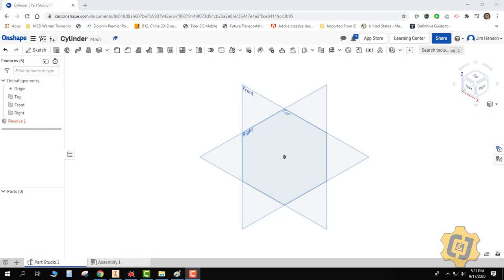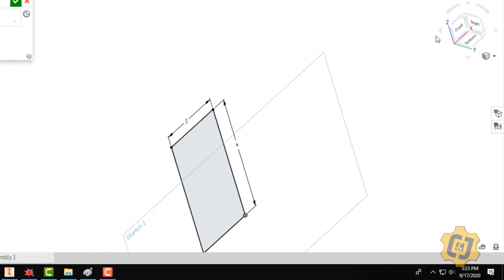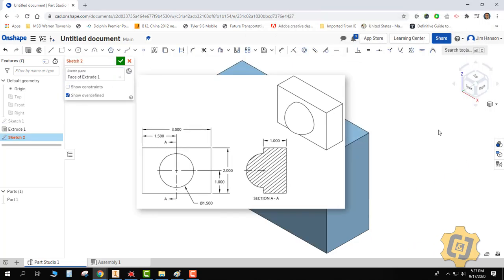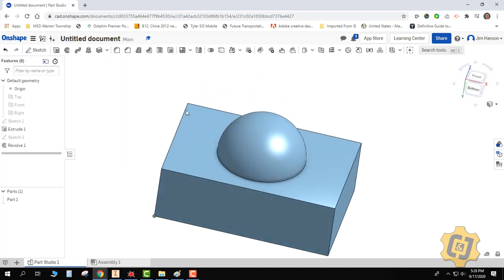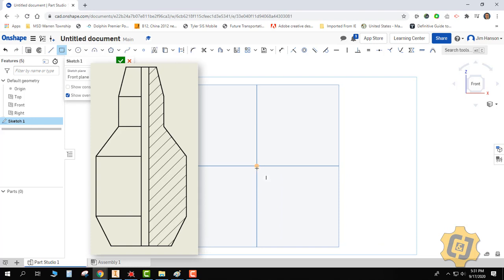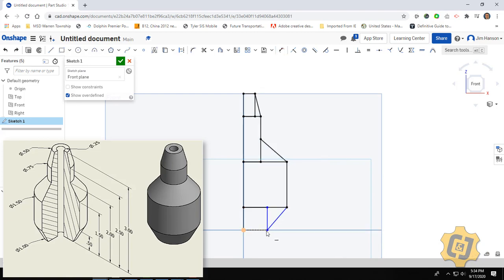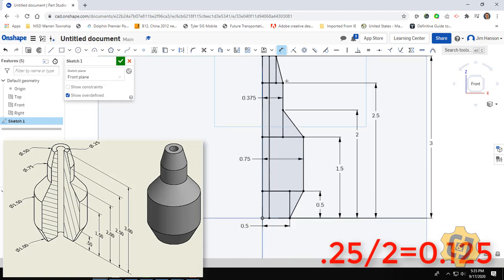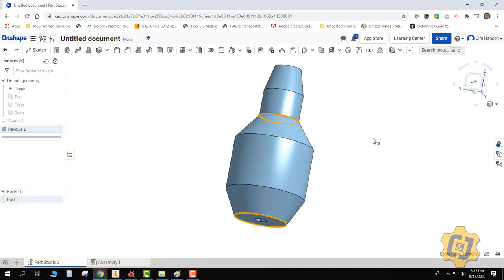Onshape Revolve: How to Dimension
Learn how to edit and insert dimensions when using the revolve tool in OnShape.  for worksheets and downloads for teachers and students related to this video series.